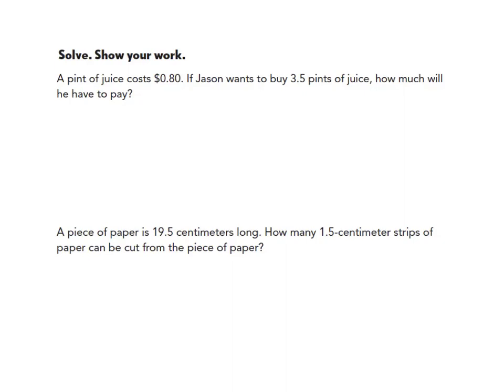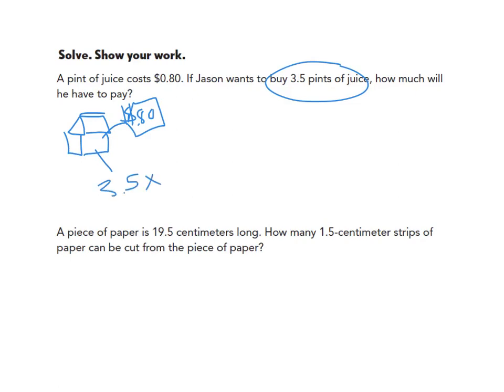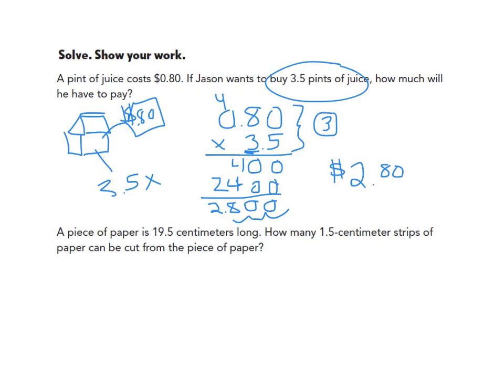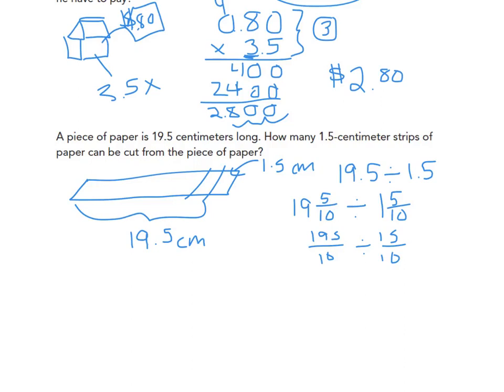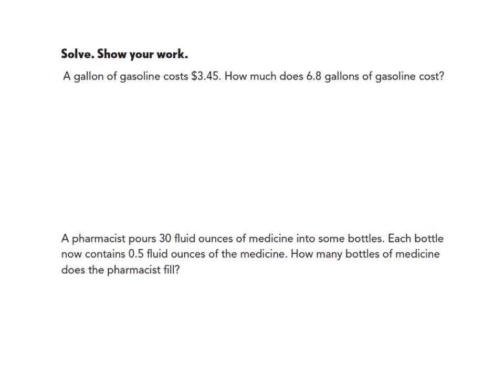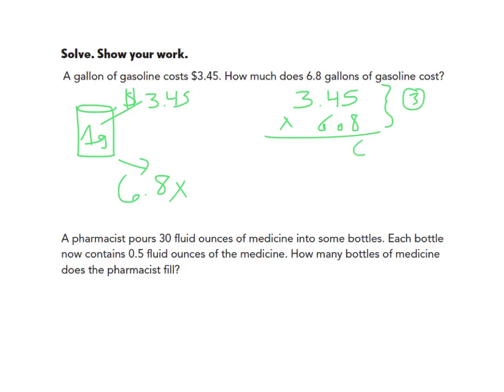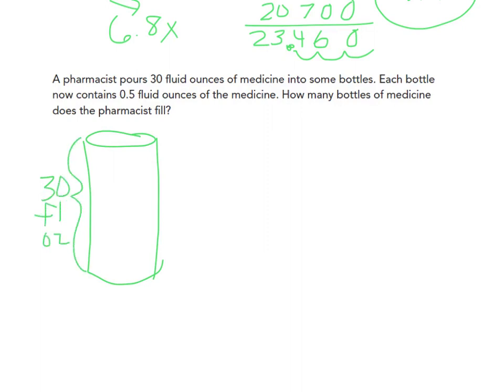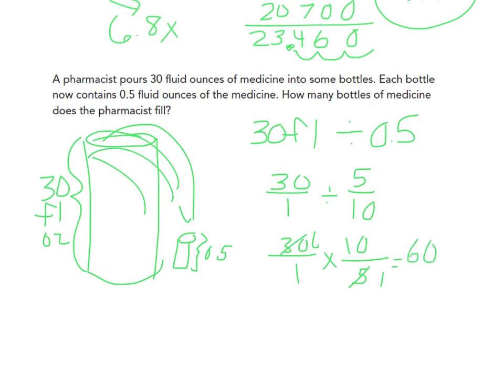Decimal Multiplication and Division Word Problems